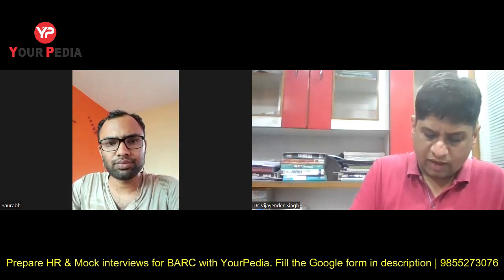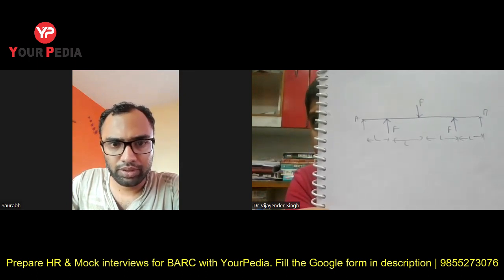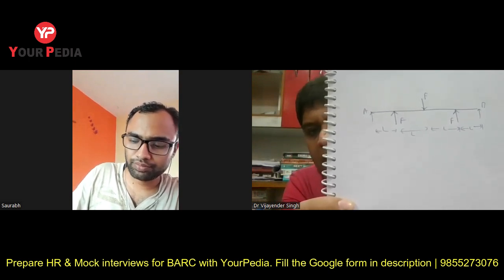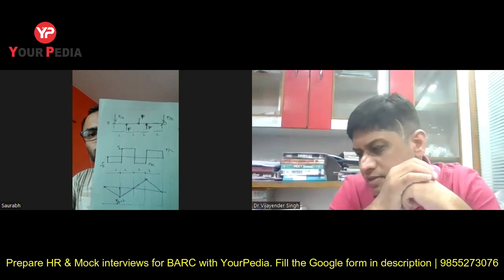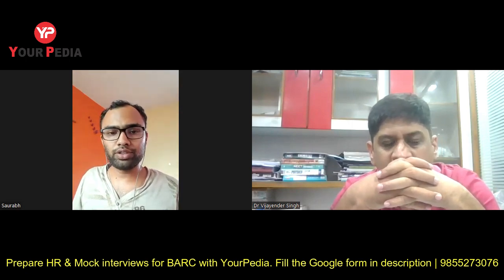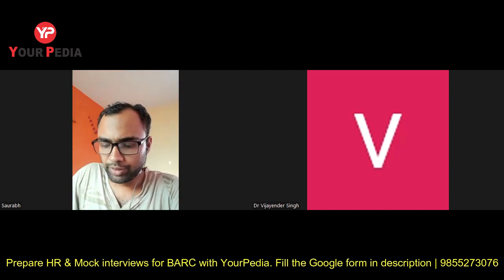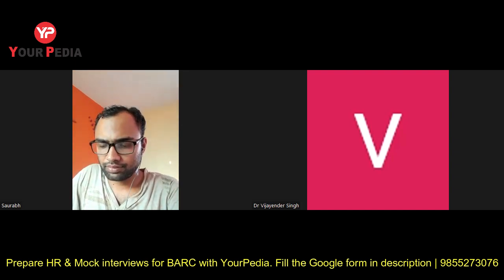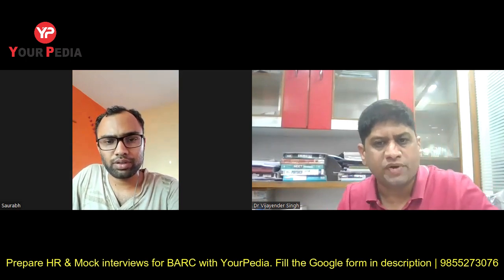BARC Technical Mock interview | SOM Mock Interview For BARC | Important Questions for BARC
Strength of Materials Mock Interview For BARC | Important Questions for BARC | Interview preparation